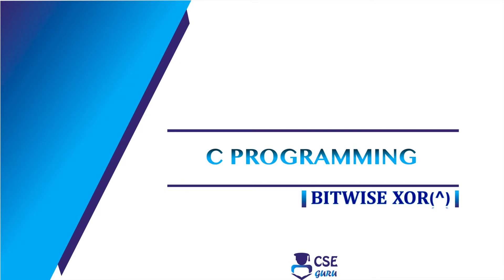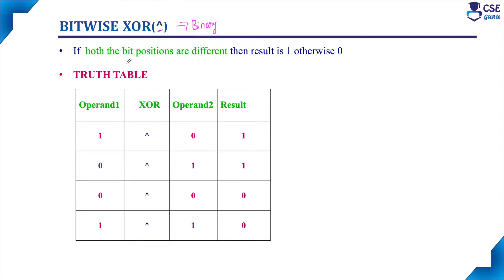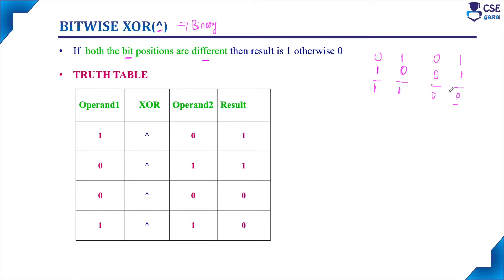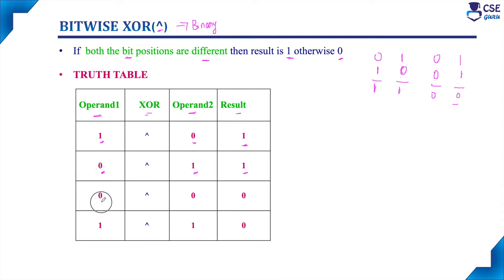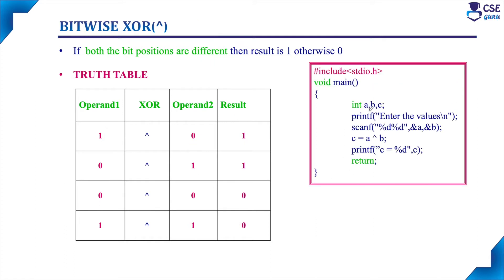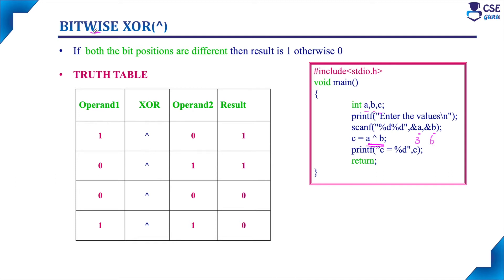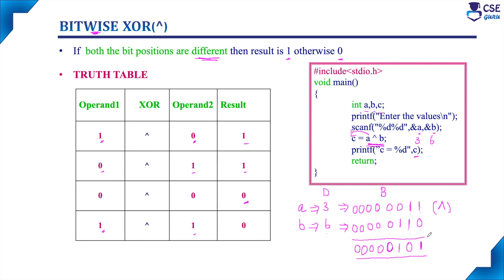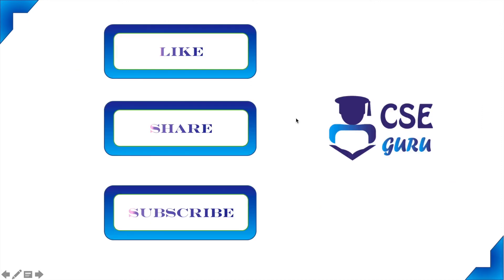Bitwise XOR | Operators in C | Basic Concepts of C | Lec 26 | C Programming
This video explains Operators in C Programming
Bitwise Operator
Operators used to manipulate the bits of given data

Bitwise XOR Operator
If  both the bit positions are different then result is1 otherwise 0

Truth Table
Op1      OR        op2         Result
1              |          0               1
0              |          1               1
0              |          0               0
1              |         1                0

CSEGuru Videos
CSEGuru Compiler Design Videos: